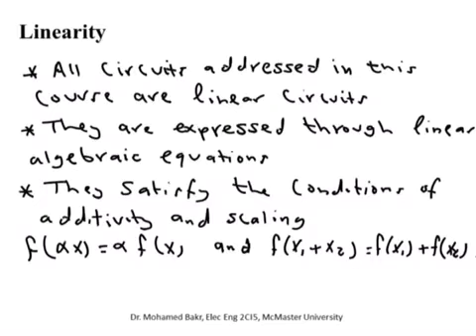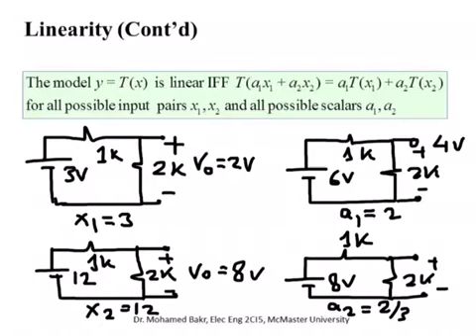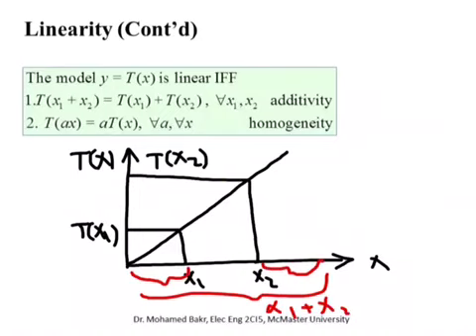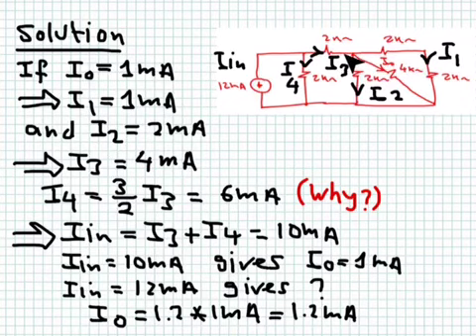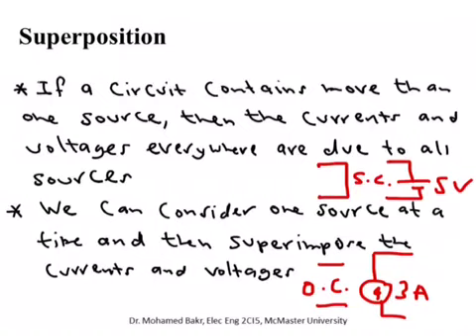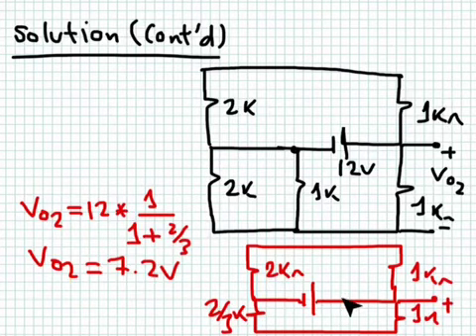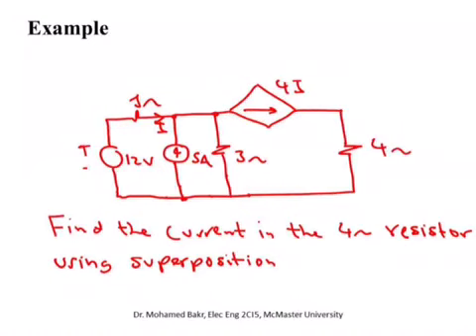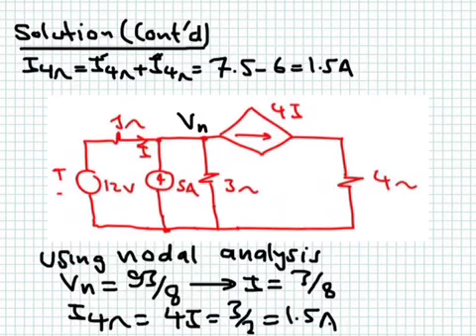Elec Eng 2CI5: Lecture 13, Superposition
Superposition in linear electric circuits